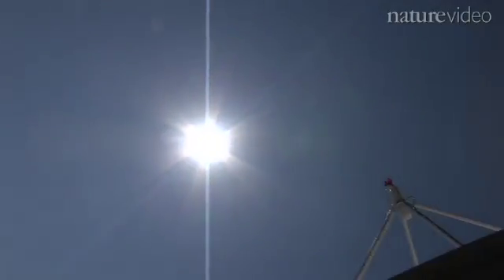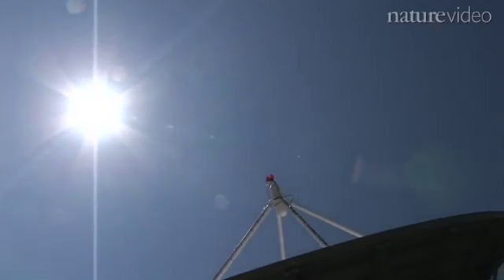Voyages through the heliosphere: by Nature Video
A series of papers in Nature analyse recent observations from the outer limits of the Solar System, and help build up a picture of how the Sun interacts with the rest of the Galaxy. Watch researchers discuss the Voyager mission here. A series of papers in Nature analyse recent observations from the outer limits of the solar system.